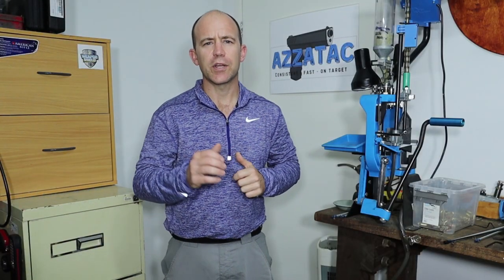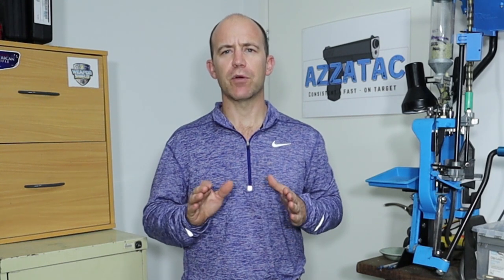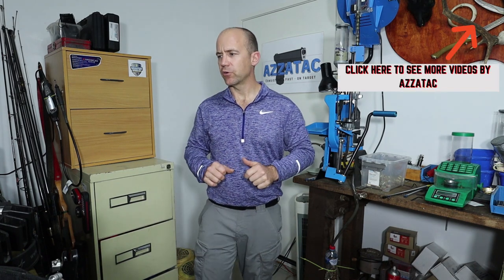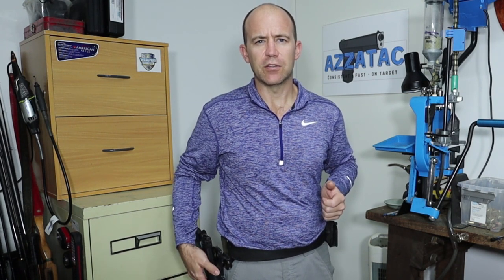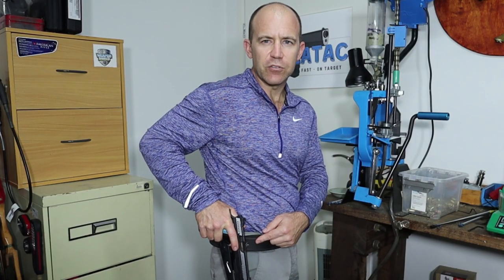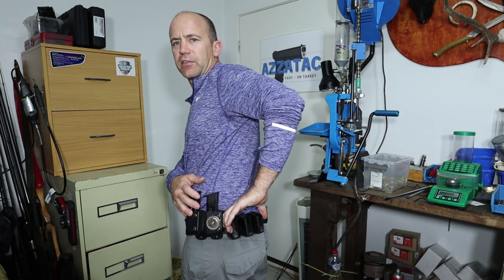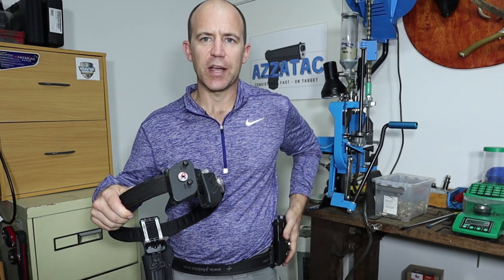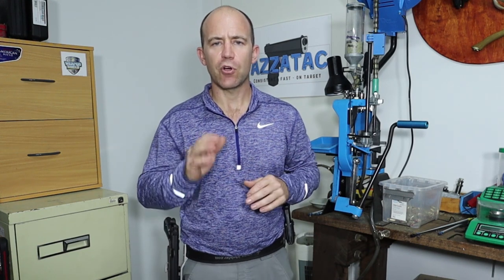IPSC Belt and Holster Setup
AzzaTac Talk show episode 04 - IPSC Belt and Holster Setup! to see more of my videos and visit my online store.

Cool gear I use down at the range -
Under Armour Long sleeve T
5.11 pants on eBay
Links to safety gear - Ear muffs eBay
Pocket Pro Shot Timer eBay
Evolution Glasses eBay
Salomon Shoes
Samsung Galaxy tab 8.0 eBay

Camera : Canon M50
Computer: Surface Pro

About this Video:

G'day Azza here with ep 4 of AzzaTac talk show, IPSC belt and holster setup. In this video I will go over some of the set ups I have, what I have seen down range and some considerations when buying your first rig. All that coming up in just a sec after this.
What to consider first - belt I have found some belts on Amazon that look really good, I have left links in the description for you to click on an take you straight to the products, this will not charge you any money or add any money onto the purchase price, it will only send me a small commission from the items that you purchase.
 - Jr holster and double alpha belt and inner belts.
 - Amazon belts black scorpion belt looks the best and there is Tuff belts which come in different colours.
2nd holster - division -  pistol type - PDR pro 2 double alpha holster. Ghost holster. Viper holster.
Mag pouches - division -  pistol type
Considerations for rules in the rule book.

Next up on AzzaTac talk show I interview  Adam Quinn the owner of 3 Gun Tactical in Brisbane, where we discuss the new dry fire tool called Cool fire and I will go over the installation of the cool fire into my cz shadow 2. So I hope to chat with you next week at 6pm in the live comments and until then keep, on shooting and I will catch you down the range!